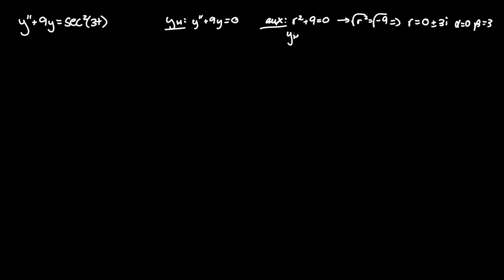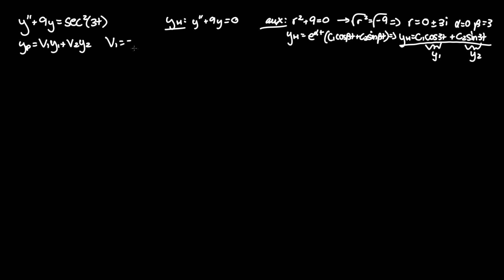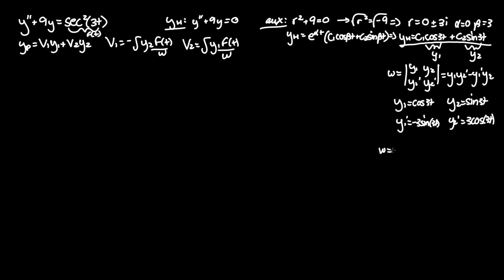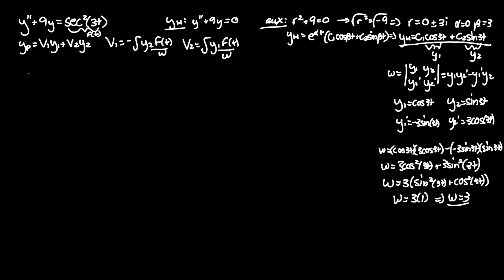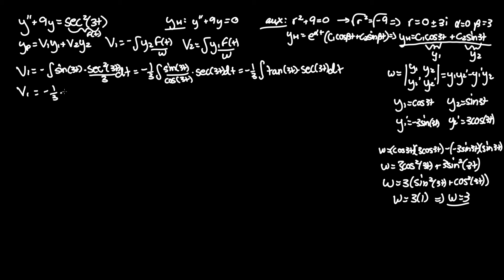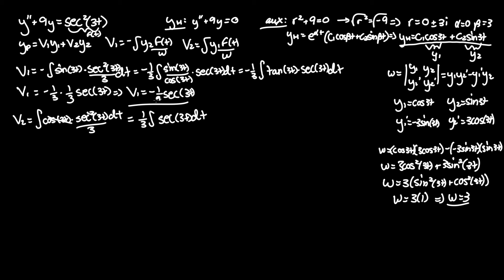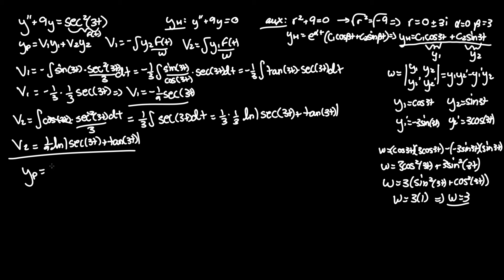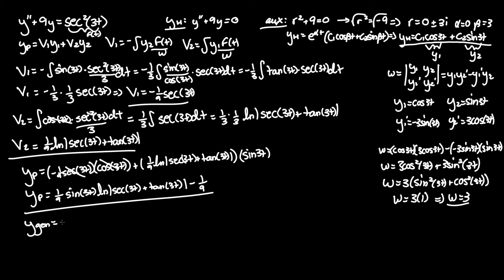y'' + 9y = sec^2(3t)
Determine the particular solution to the given differential equation y'' + 9y = sec^2(3t). In other words, find the particular solution to the given non-homogenous differential equation y'' + 9y = sec^2(3t) using variation of parameters with characteristic/auxiliary equations and roots.

Hey everyone, I hope you learned and understood the Differential Equations problem (Solving Non-Homogenous Differential Equations with Variation of Parameters) a little better. Thanks!